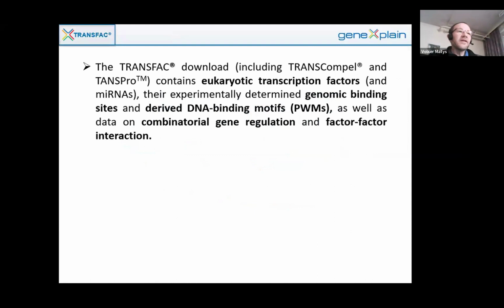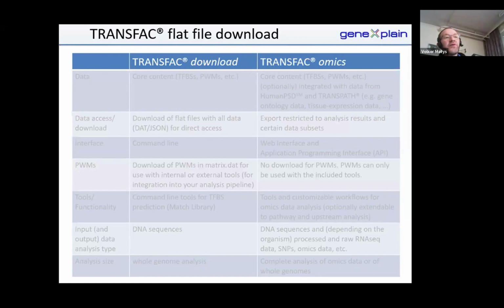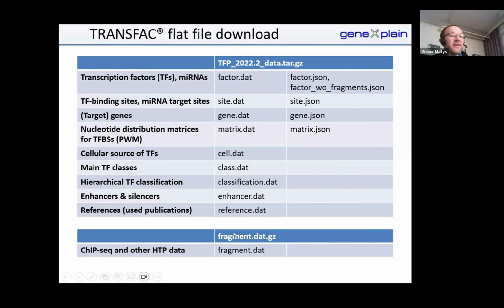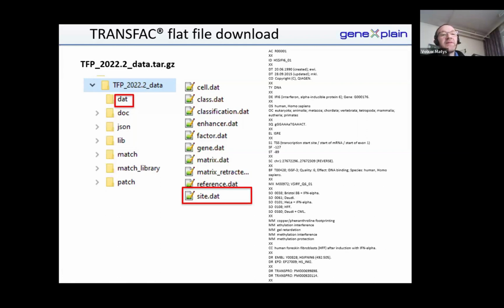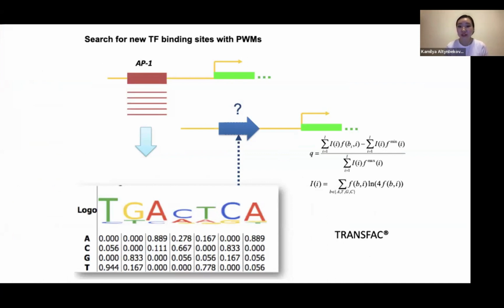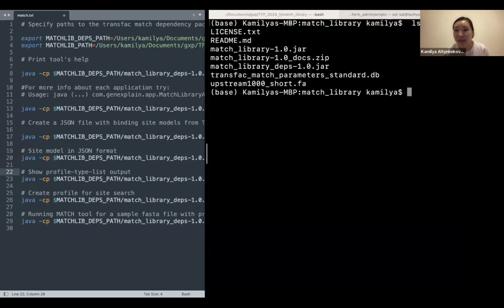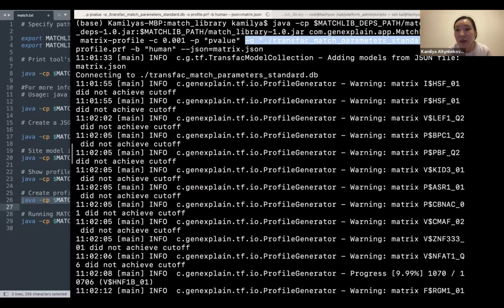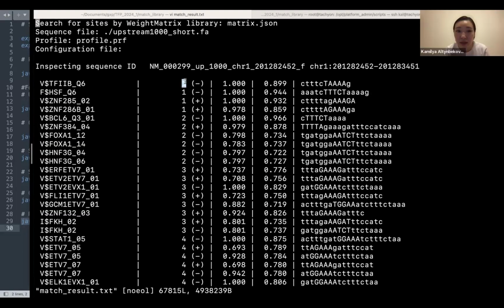Download TRANSFAC and do whatever you like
This video is a record of the live session "The twenty sixth Coffee break with TRANSFAC" that was held on 28th of May 2024.